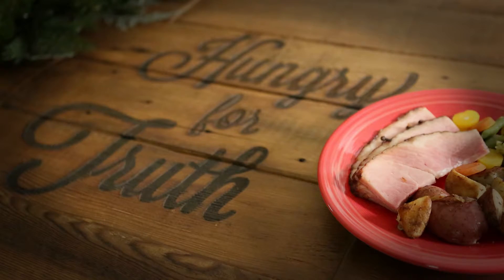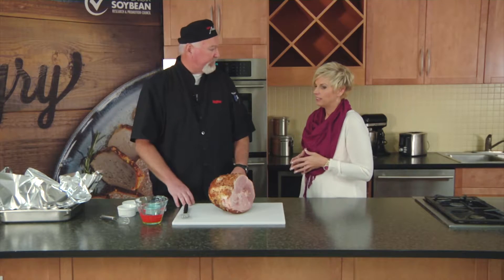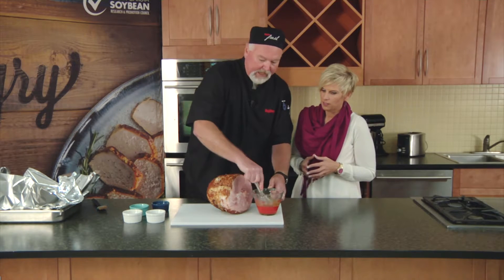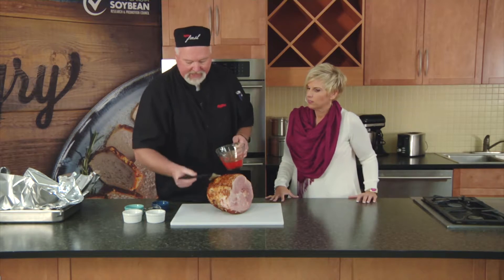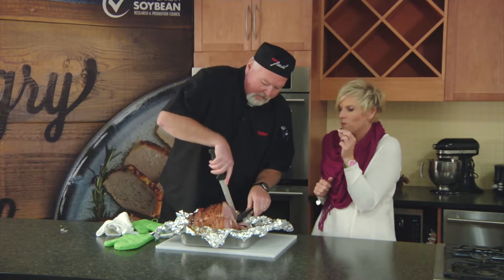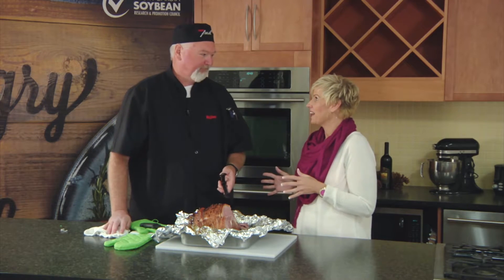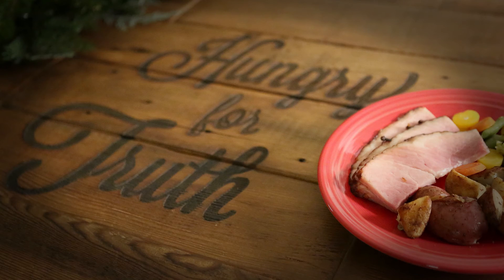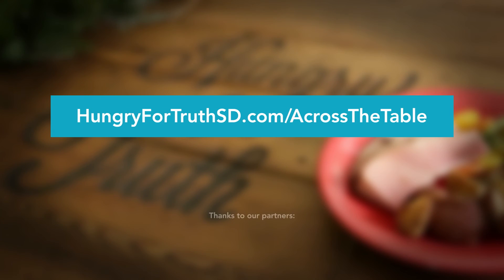Across the Table - Ham for the Holidays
The holidays are a time to gather with our loved ones around a table full of delicious food. Local farmer Marc Reiner talks about raising hogs and cattle with his family on their farm. You may be surprised to learn what he has to share in this episode. We’ll also take your traditional holiday ham recipe up a notch with a sweet apple cinnamon glaze, a fun and healthy choice for your family table.